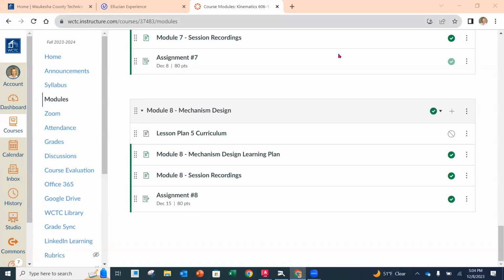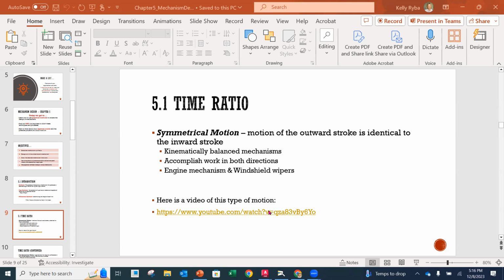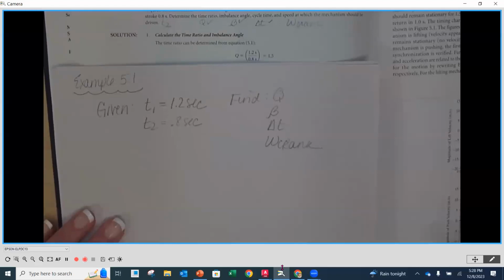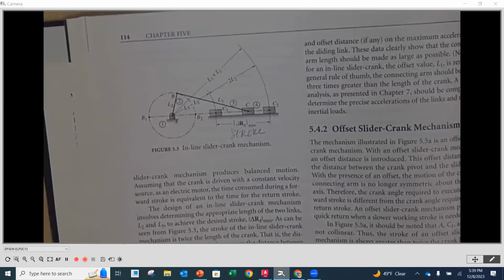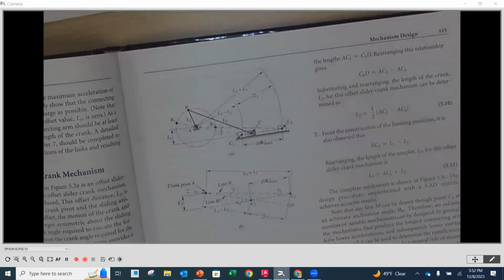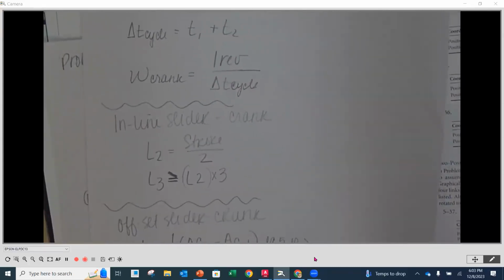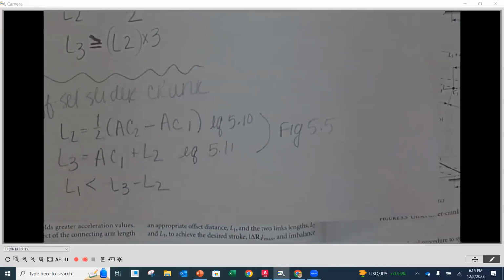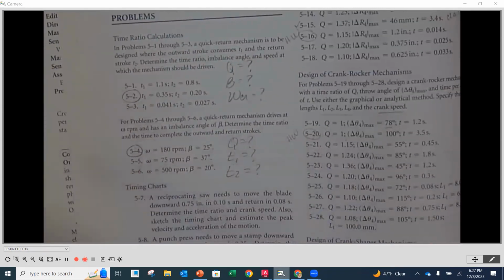WCTC Kinematics Mod8 Lecture